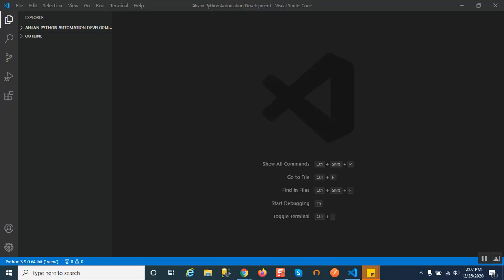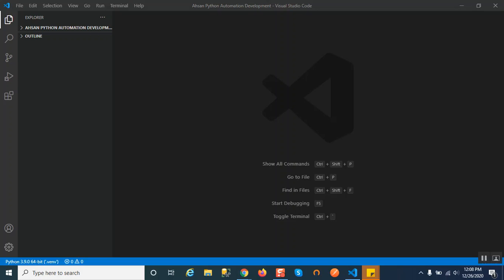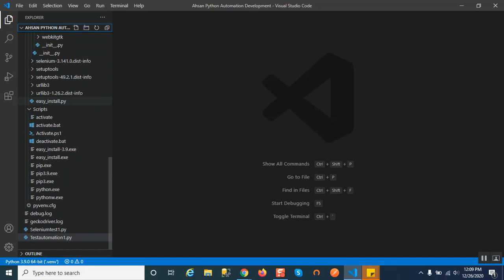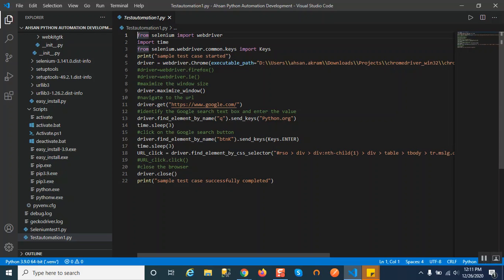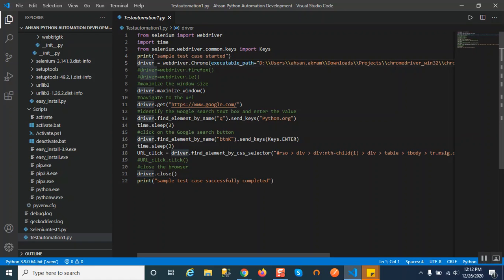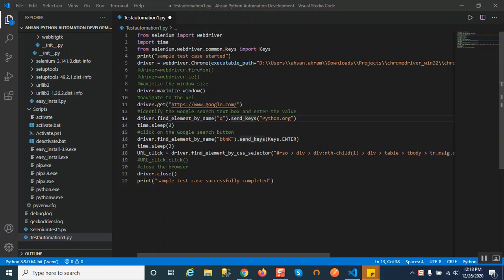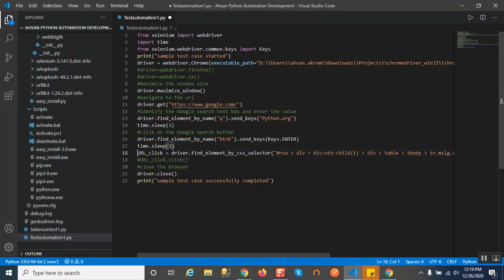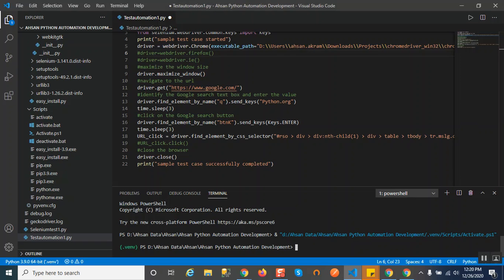Selenium with Python Beginner tutorial | Learn Selenium Python using VS code | Ahsan CodeBytes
Selenium with Python Beginner tutorial. Learn Selenium Python using VS code.